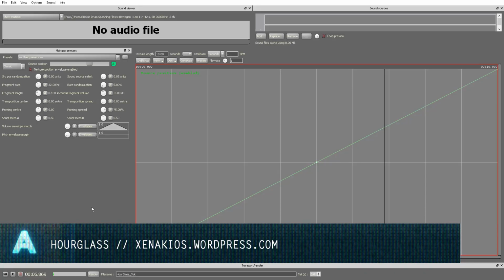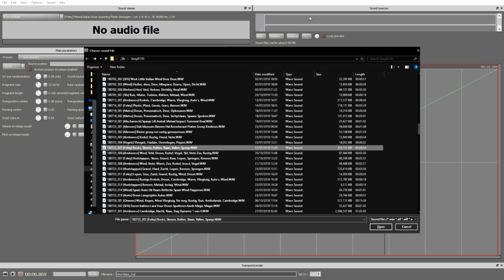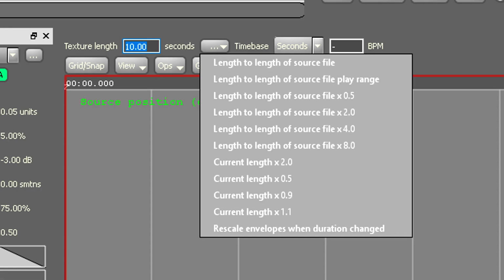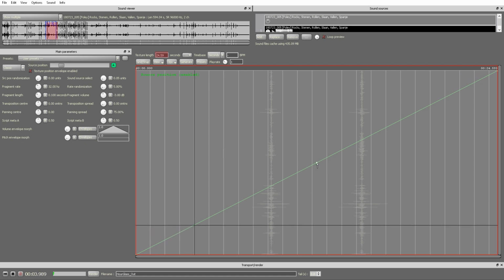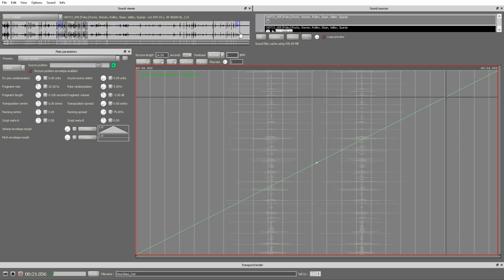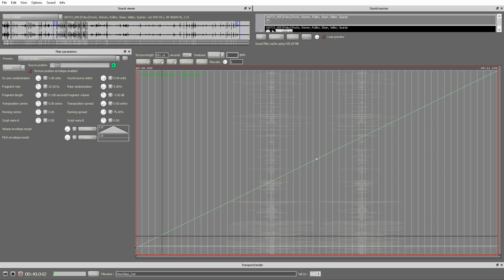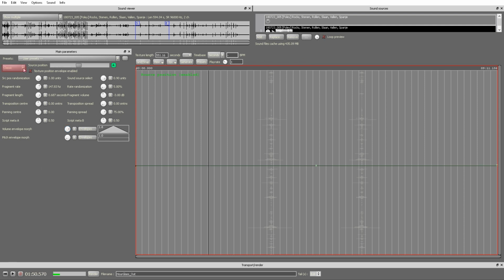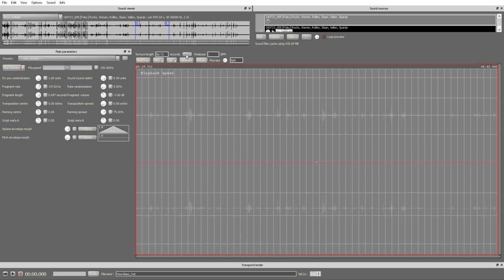EP#01 Create looping textures with hourglass, a free granular tool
In game audio you are often asked to create textures using individual sound files or source material and this can be a painstaking process cutting up and overlaying sound-files.

And that's where Hourglass comes in.